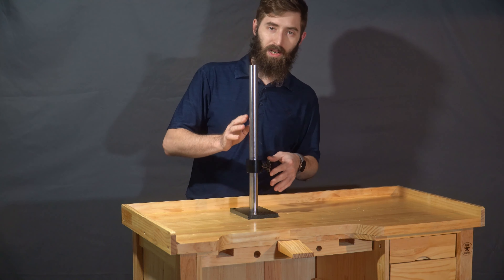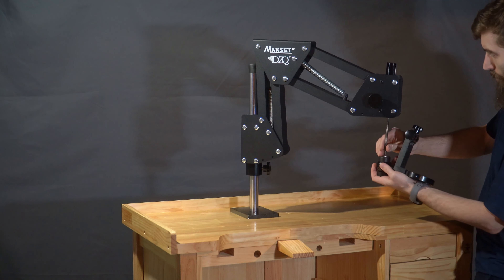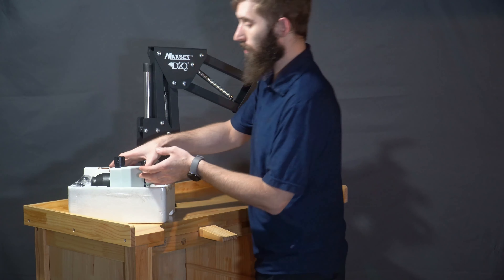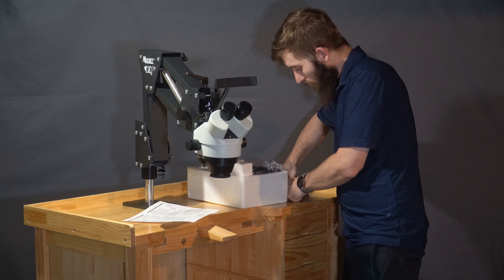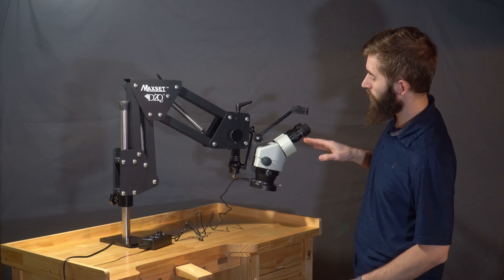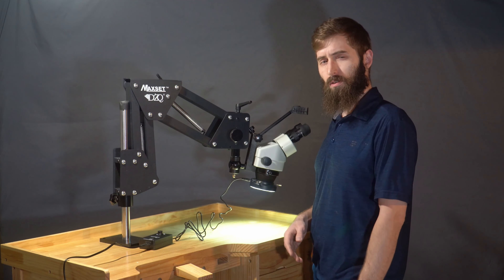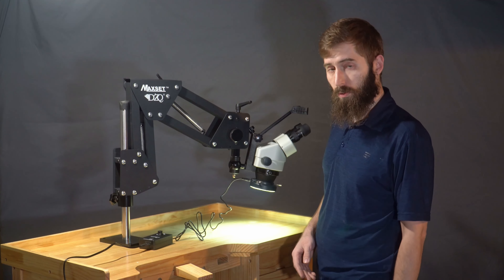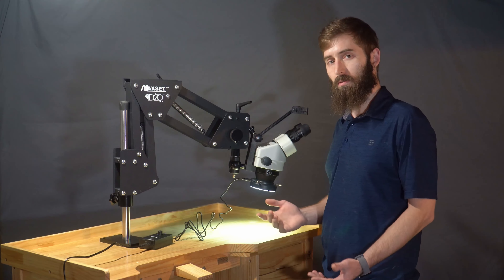Mounting A Jewelers Microscope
In this video ill be mounting a micro inlaid mirror. I am getting closer and closer to being able to run my shop to its full potential! Thank you so much to everyone that has supported me in this amazing journey that I have taken!

I do work a day job 50 plus hours a week and I have a few customer jobs already so there is a wait list. Please have some patience. Thank you so much!